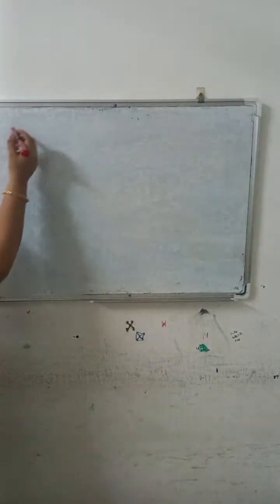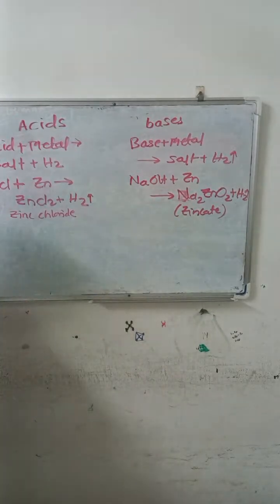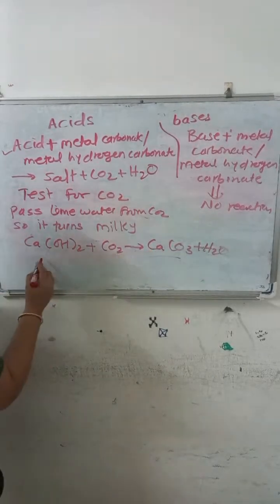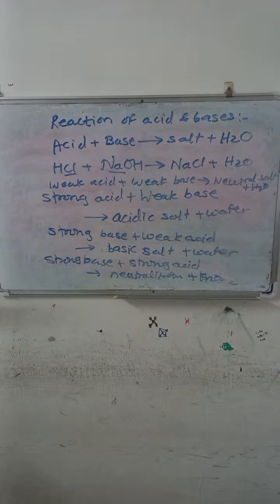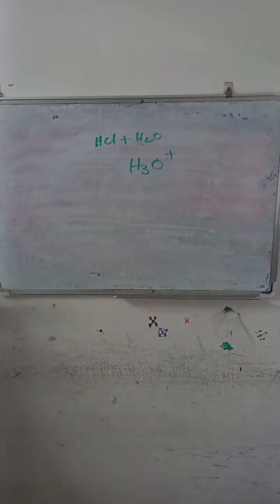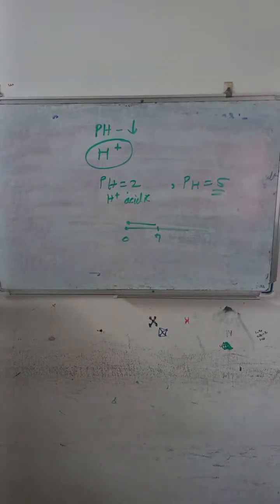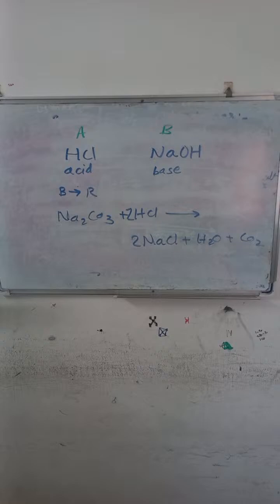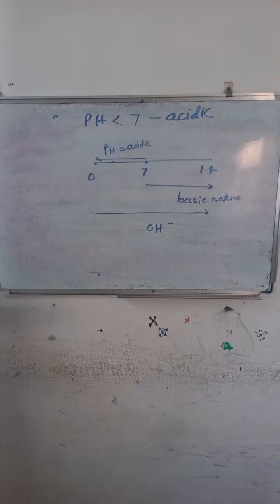Class 10 Acid and base revision